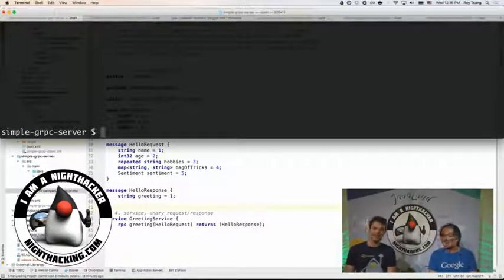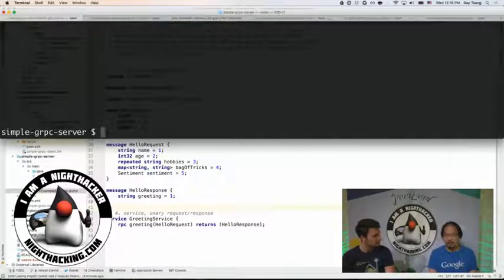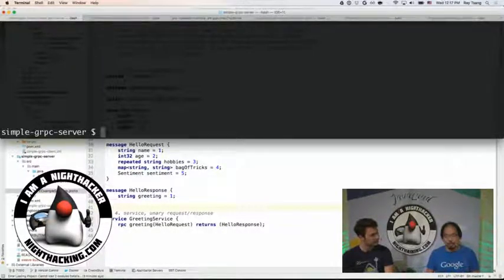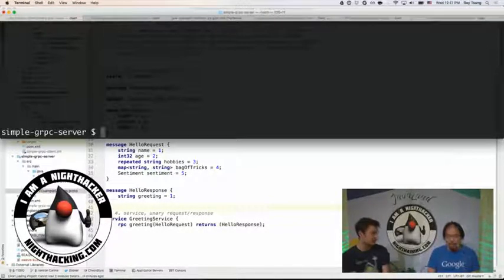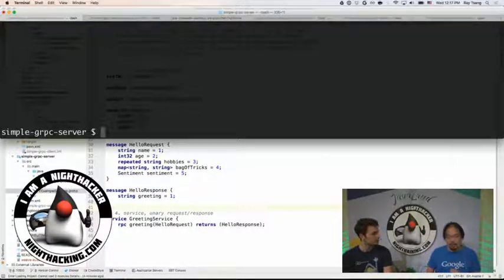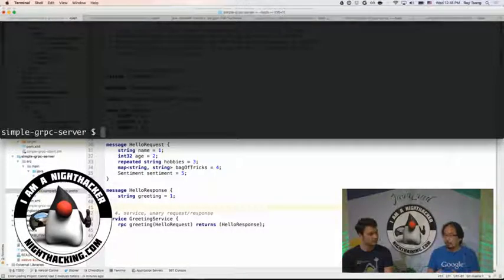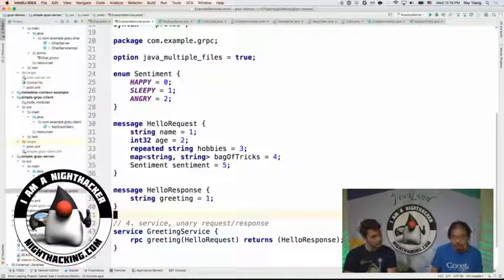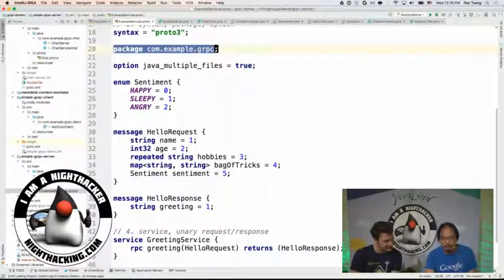gRPC Binary Protocol - JavaLand 2017 NightHacking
Ray Tsang shows the gRPC binary communication protocol, where it comes from and how it is used in Java.